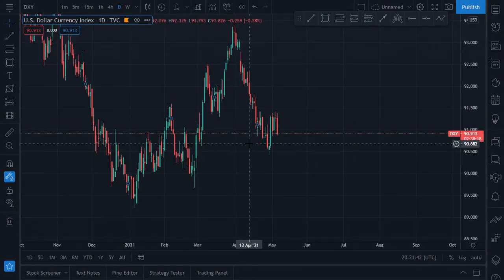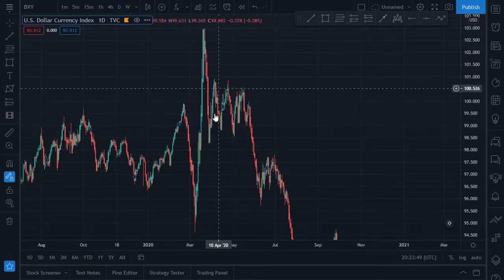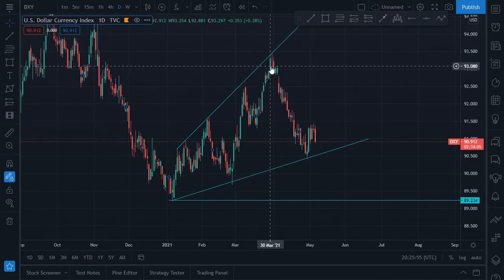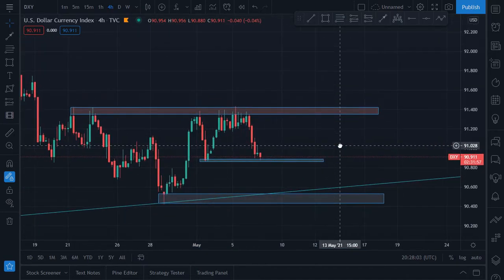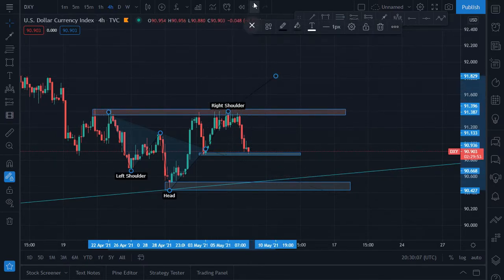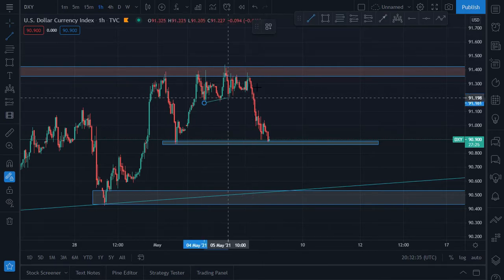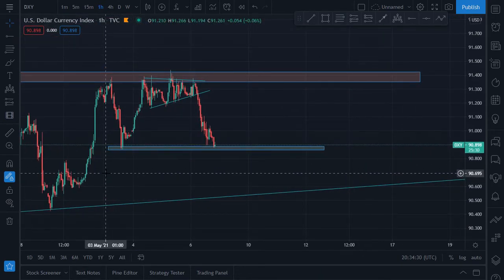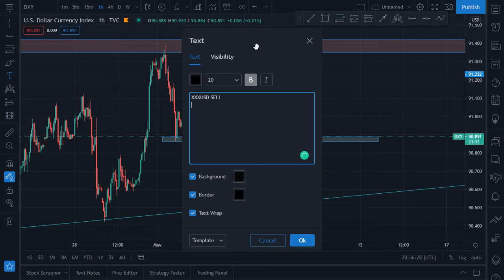ANALYSING MARKET DIRECTION. NFP [NON-FARM-PAYROLL 07/05/2021